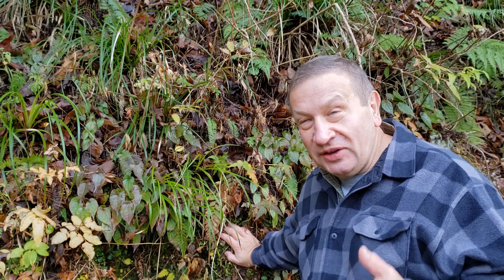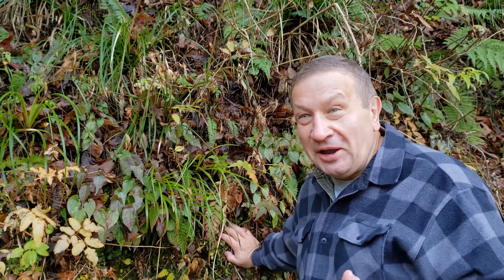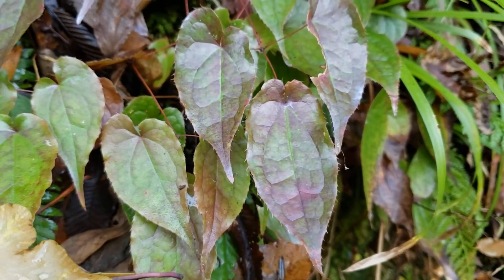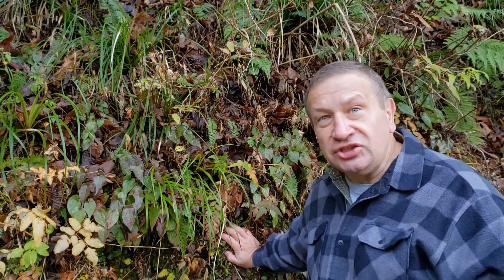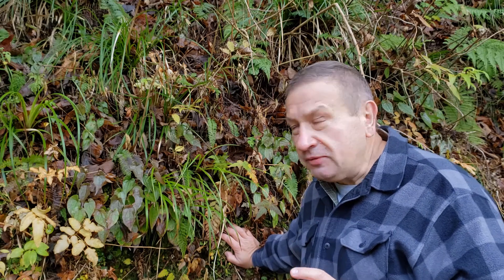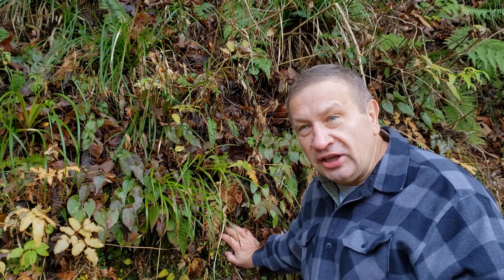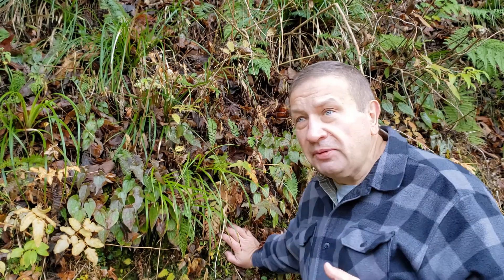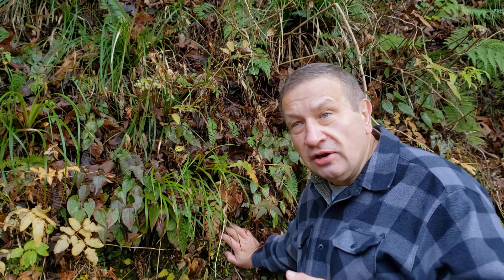Barrenwort, herbaceous barberry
Epimedium sp., イカリソウ (ikarisou)